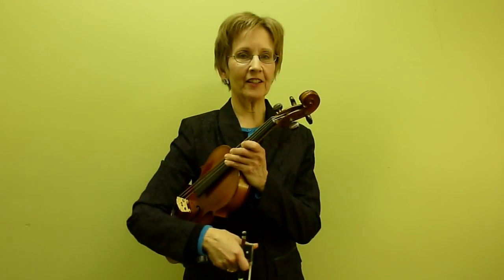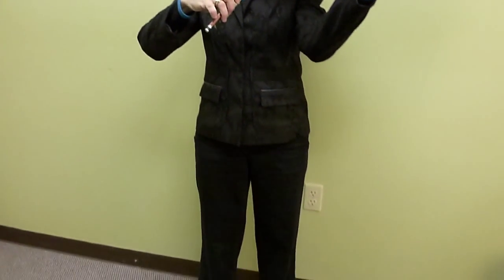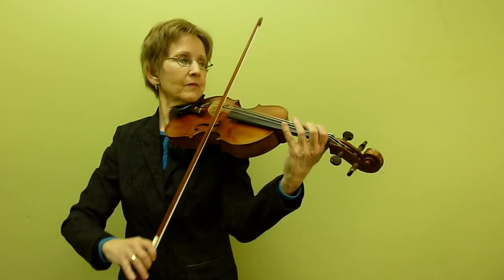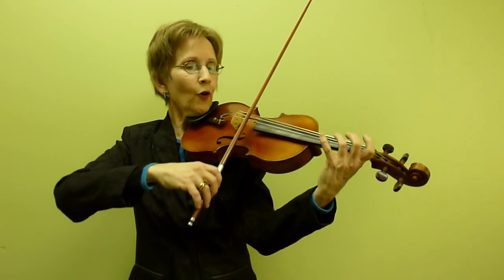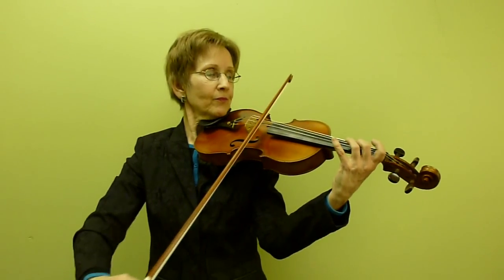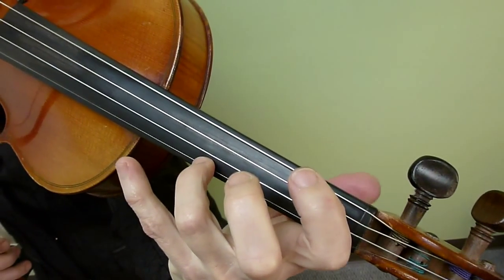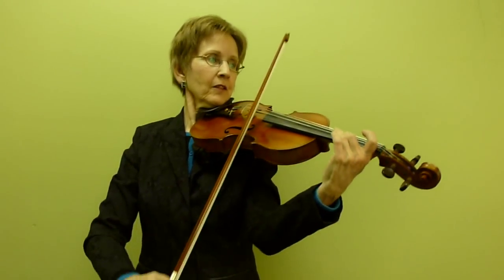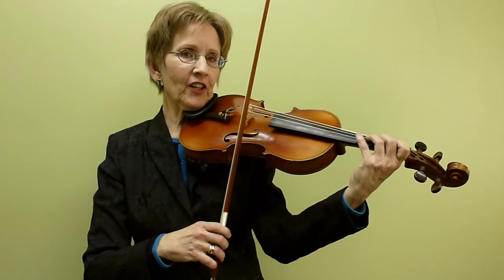Violin Class 8: Buffalo Gals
Go to "MUSIC STUDIO," "Parent Resources," Pages and Booklets to Download

From O'Connor Violin Method Book 1. A major with scale passage, intervals of 3rd's, 5th's and 6th's; first single-note pickup to start; eighth,quarter, half- and whole notes; reverse dotted rhythm (eighth to dotted quarter) lively melody with historical and regional references.